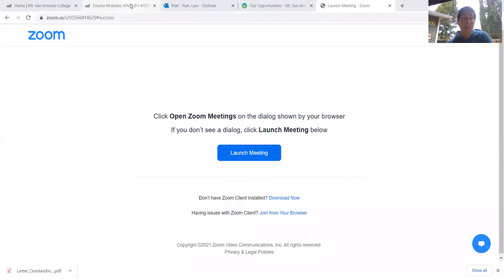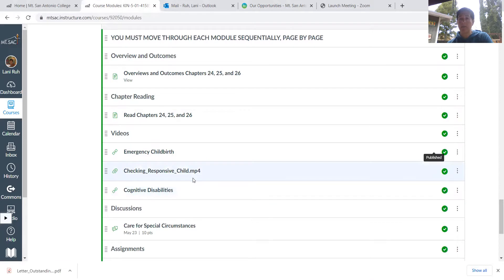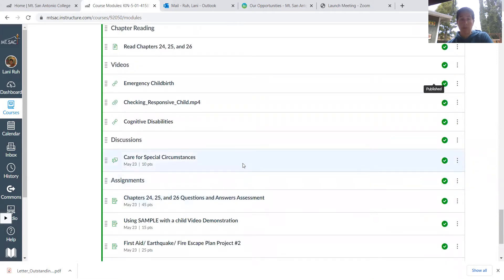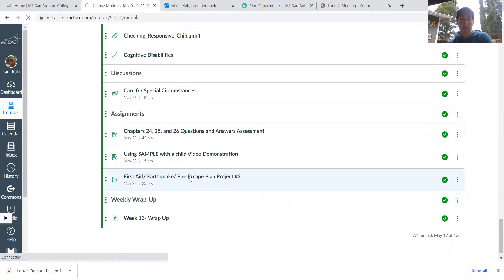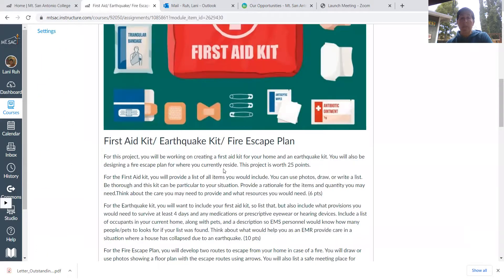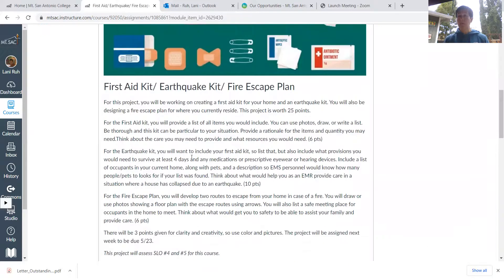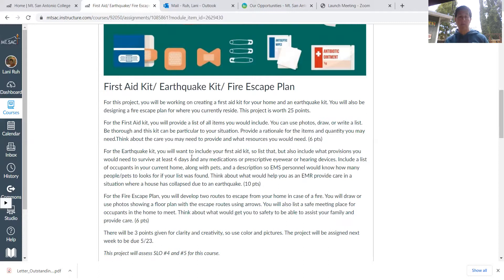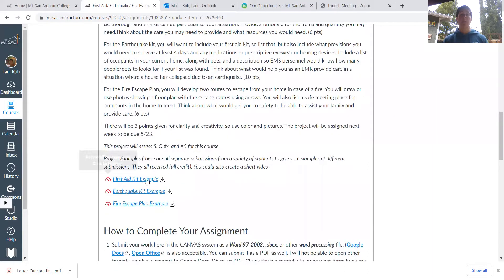Overview Week 13 KIN 5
Overview of week 13 about special populations.